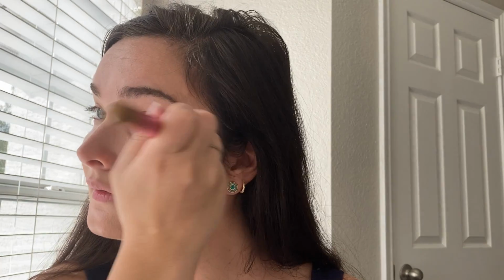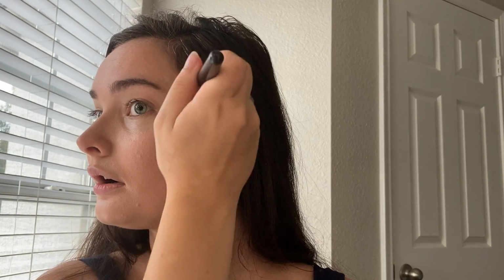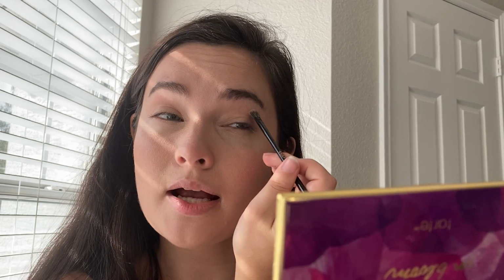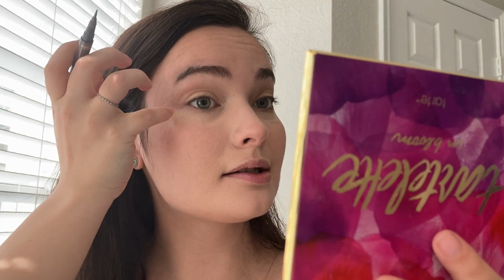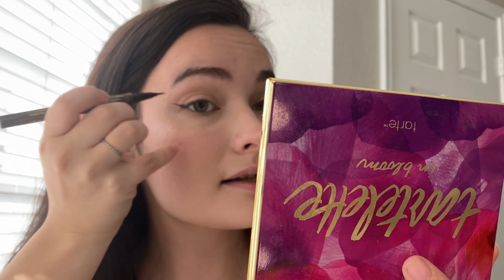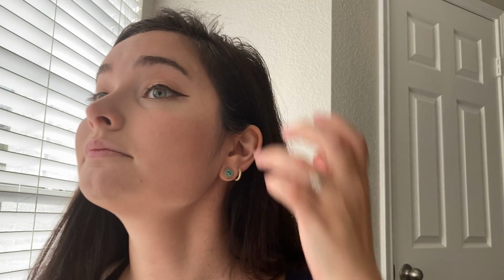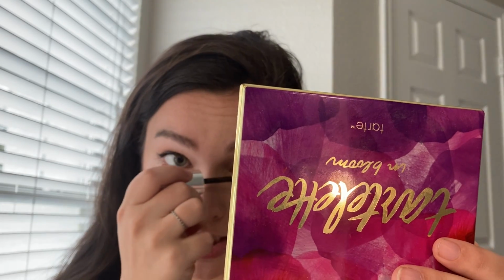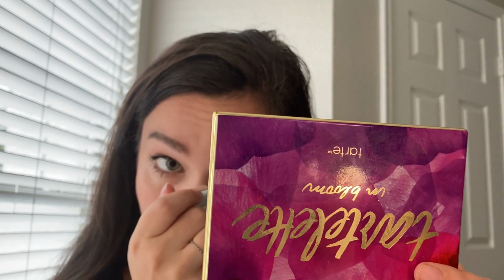60’s Inspired Makeup Tutorial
Products Used:

Tula Glow and Get It Cooling and Brightening Eye Balm
Revlon Candid Glow Foundation - 240 Natural Beige
Maybelline FitMe Concealer - 10 Fair
Wander Beauty Trip for Two Blush and Bronzer Duo - Costa Red, Bellini
Tarte Tartelette In Bloom Palette - Flower Child, Charmer
L’Oreal Flash Cat Eye Eyeliner - Brown
L’Oreal Infallible Pro-Spray Setting Spray
L’Oreal Bambi Eyes Mascara - Black Brown
Milk Makeup Lip and Cheek Tint - Werk